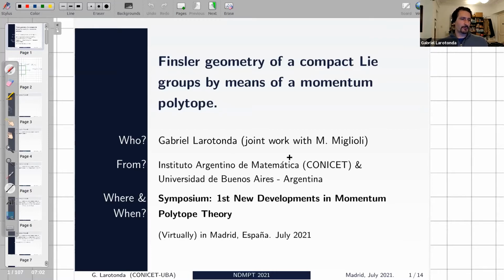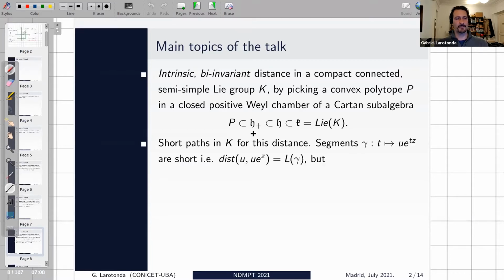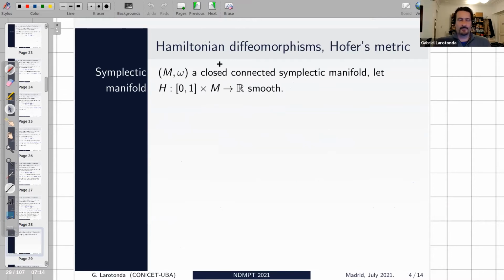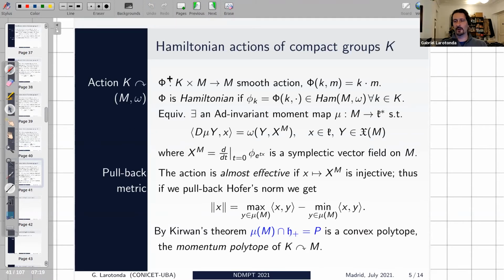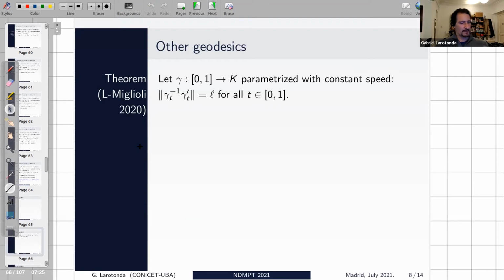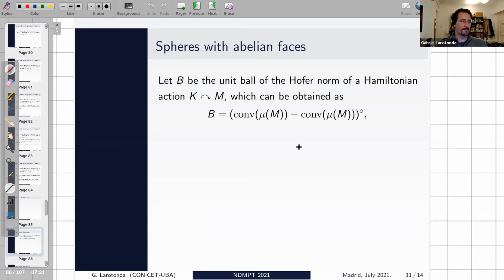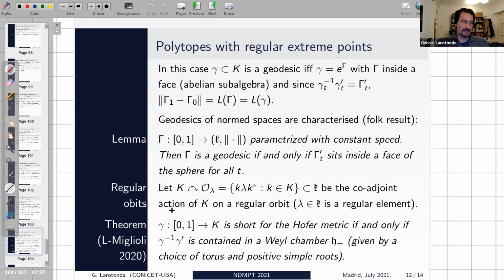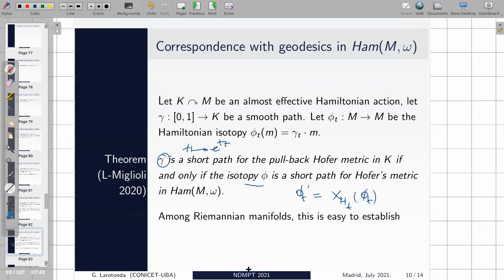Symposium 2021: New Developments in Momentum Polytope Theory - Gabriel Larotonda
"Finsler geometry of a compact Lie group by means of a
momentum polytope", Gabriel Larotonda (Universidad de Buenos Aires, Argentina). 27/07/2021

Symposium 2021: New Developments in Momentum Polytope Theory

The Instituto de Ciencias Matemáticas (ICMAT) hosted the first Symposium on New Developments in Momentum Polytope Theory from July 26 to July 30, 2021

There have not been any meetings solely focussed on momentum polytope theory, but there are researchers across the world who are or have been working on it. Therefore, this symposium was to bring everyone together to share findings, meet and speak with each other. We intended to have speakers from all variety of backgrounds with one focal point: momentum polytope theory.

Organizing committee: Manuel de León (ICMAT) and Amna Shaddad (ICMAT)